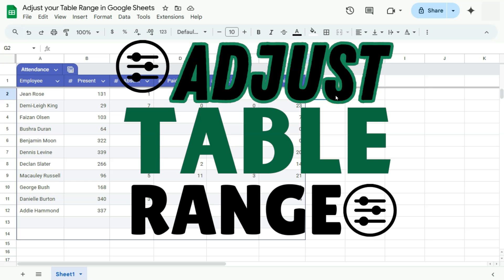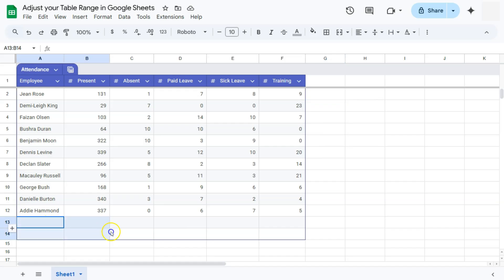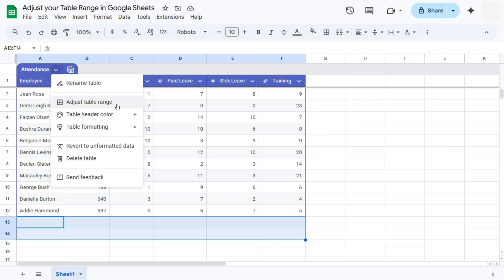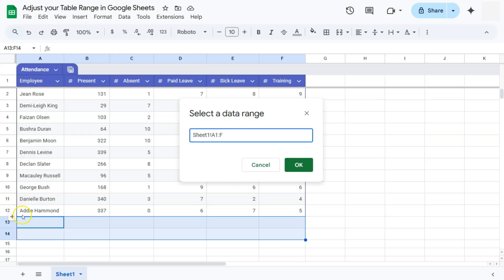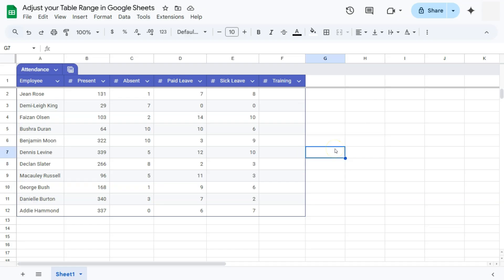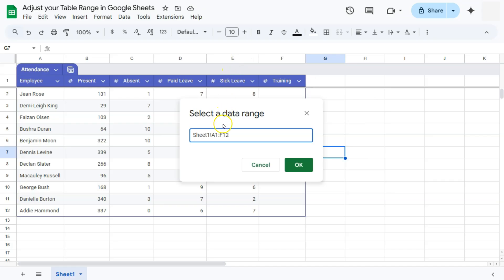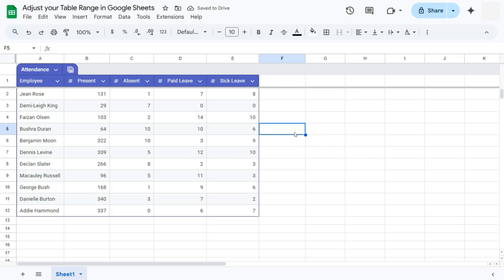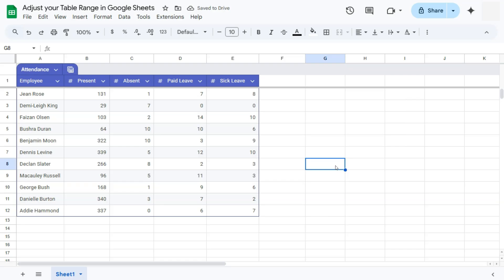Adjust your Table Range in Google Sheets (Resize Tables)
In this video, you'll learn how to adjust your table range in Google Sheets!

Whether you need to expand your data range to include new entries or shrink it to remove unnecessary cells, this tutorial will guide you through the process step by step, allowing you to resize tables quickly and efficiently. I'll cover how to manually adjust the range, use named ranges, and apply dynamic formulas to keep your tables updated automatically. By the end of this video, you'll be able to manage your Google Sheets tables with ease, ensuring your data stays organized and accurate.